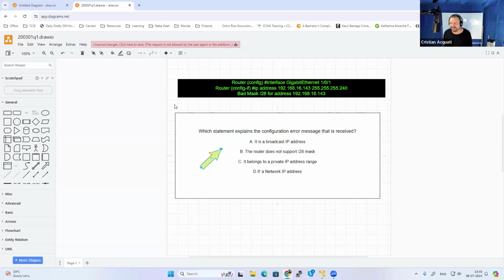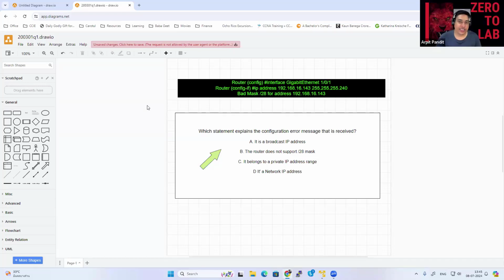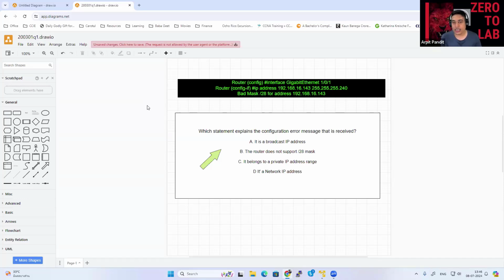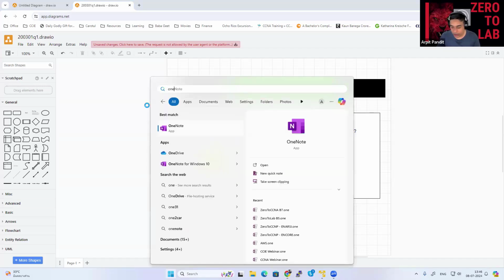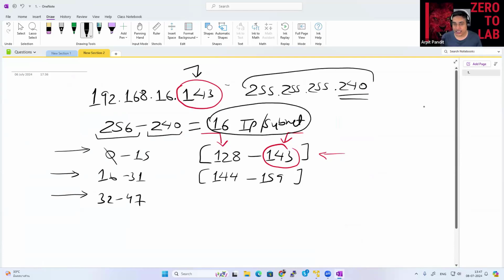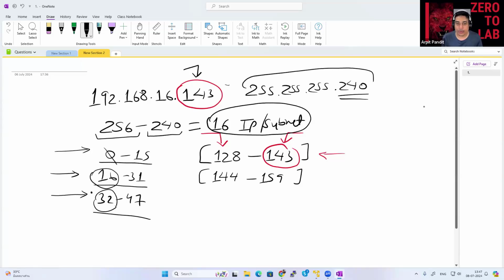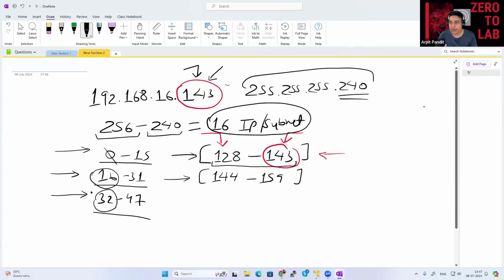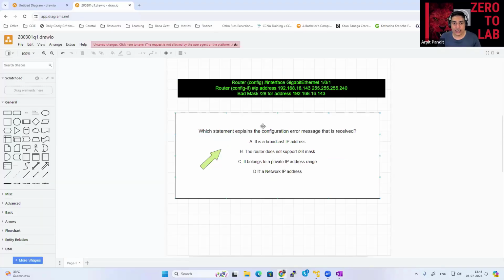Cisco CCNA 200-301 Exam Preparation | (Subnetting - Bad Mask)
We do.

Why?

We do.

Why?